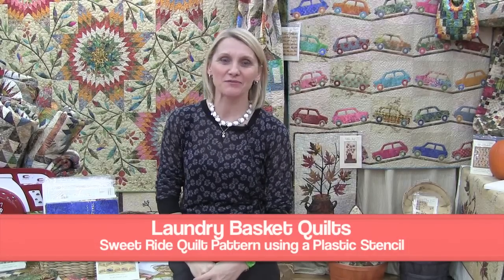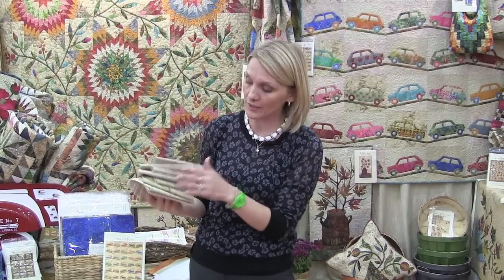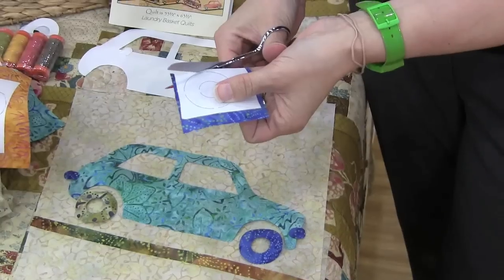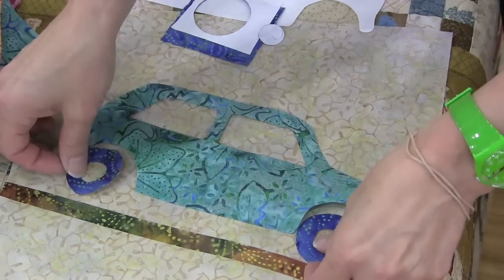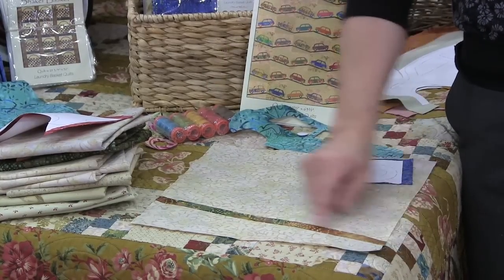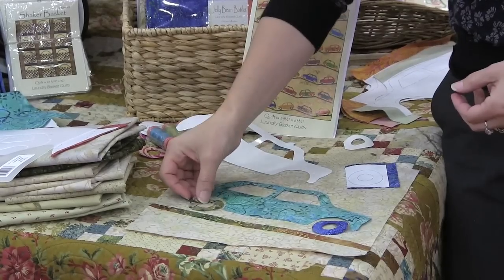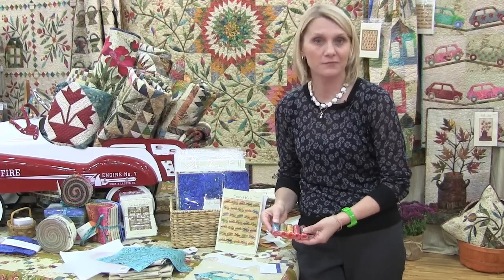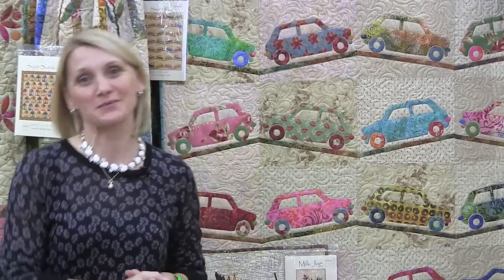Sweet Ride Quilt Pattern using Plastic Template by Laundry Basket Quilts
Edyta Sitar of Laundry Basket Quilts shows off her new Sweet Ride Quilt Pattern, using Plastic Templates!  Buckle up!